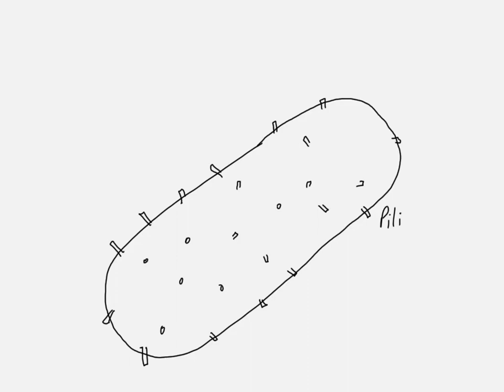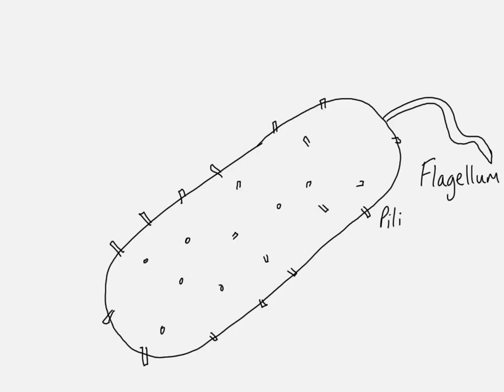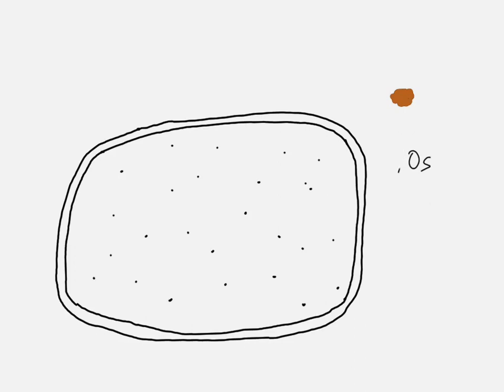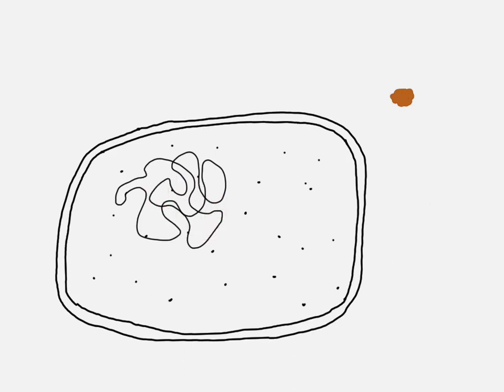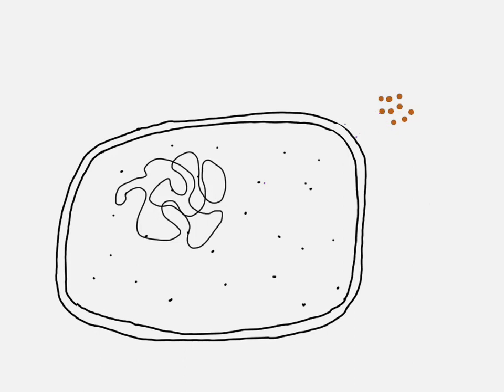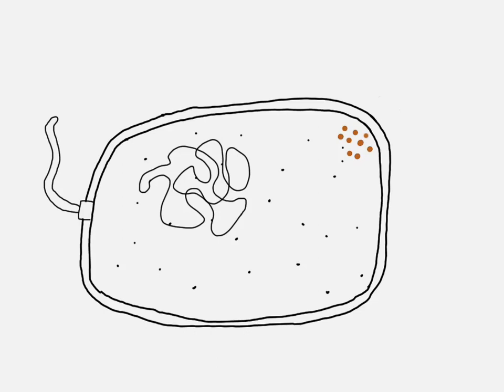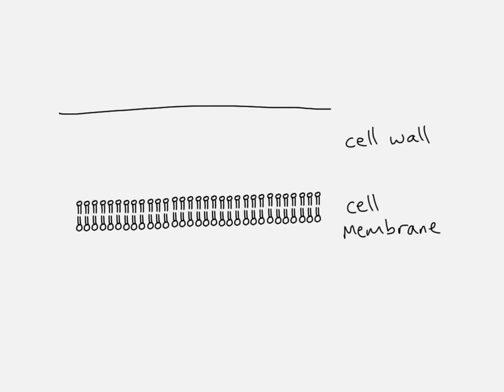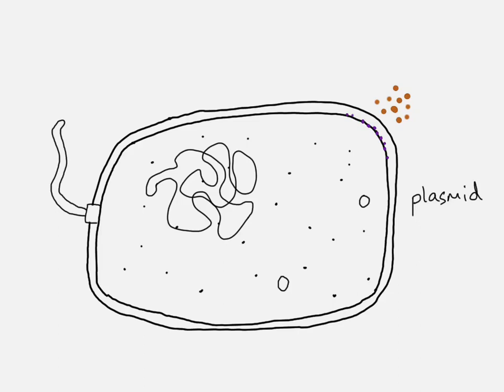AS Biology - The cell structure of prokaryotes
A Level Biology, AS level. Topic - Cells & Microscopes.The structure and function of prokaryotic cells